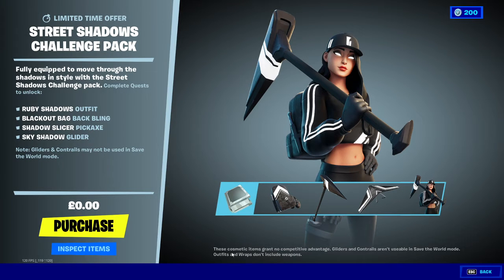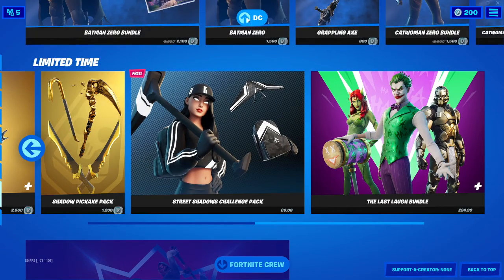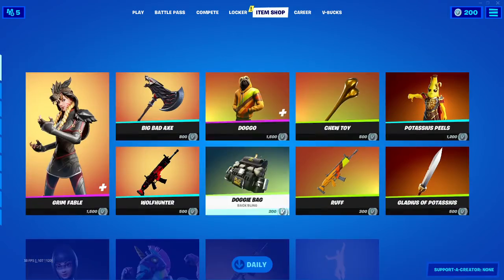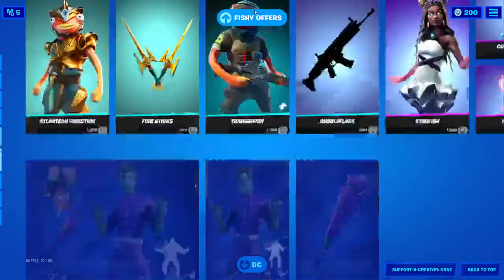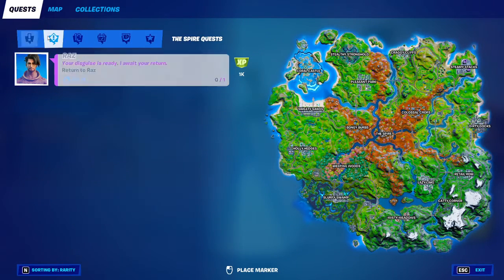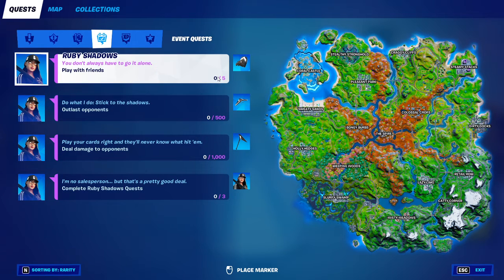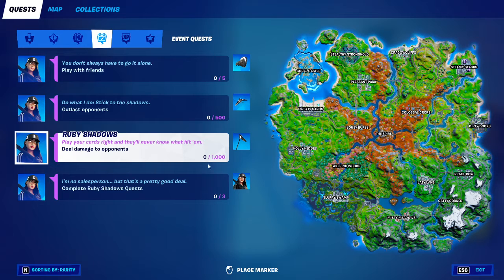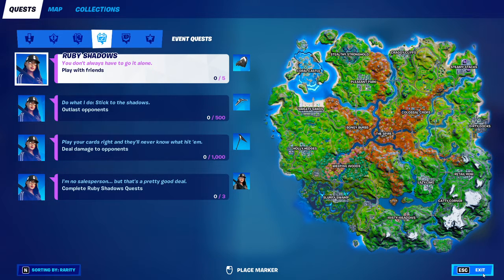How to claim the free streets shadows challenge pack on Fortnite (pc only)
This is a quick video to tell you guys how to claim the free streets shadows challenge pack on Fortnite pc if you guys are new around here then make sure to subscribe for more content to come over the next week or so including a new series and also make sure to leave a like on the video if this helped you guys out.